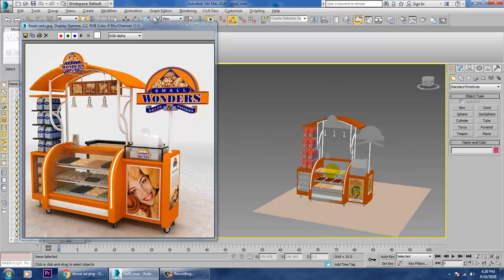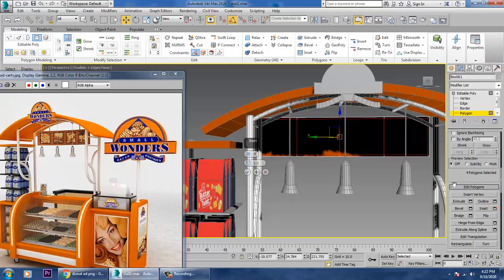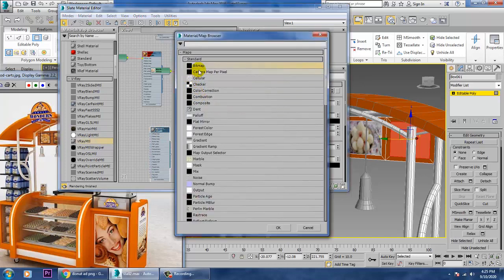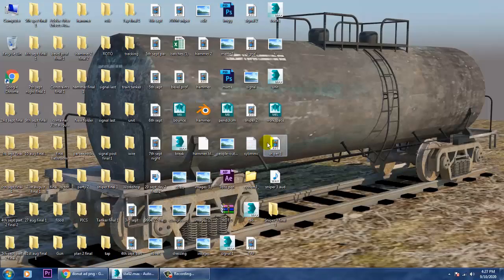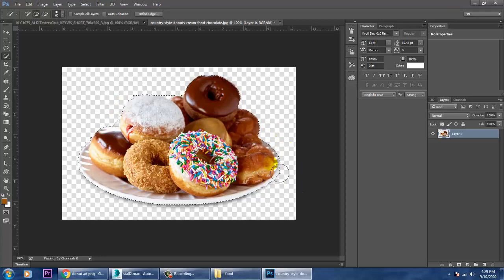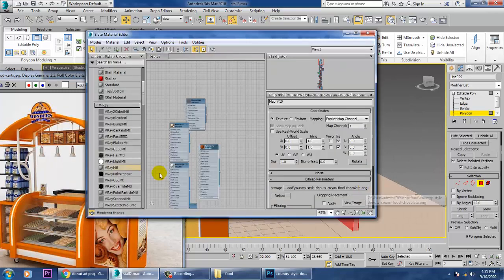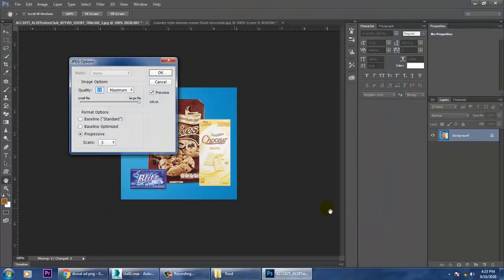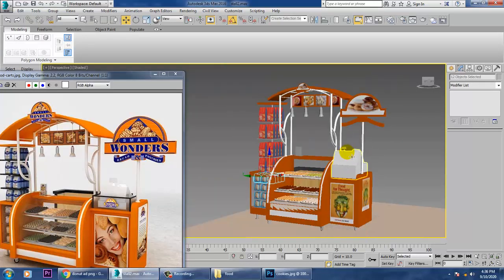Tutorial on Modeling, texturing & Lighting a Food stall in 3dsmax using Vray ( Part 8)